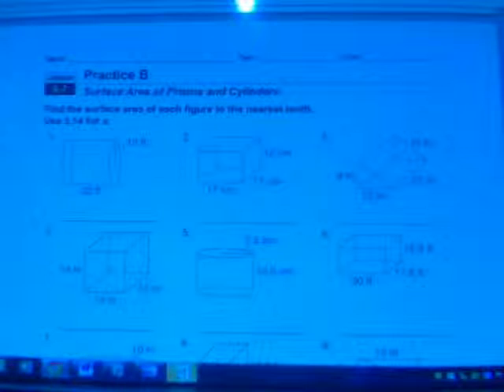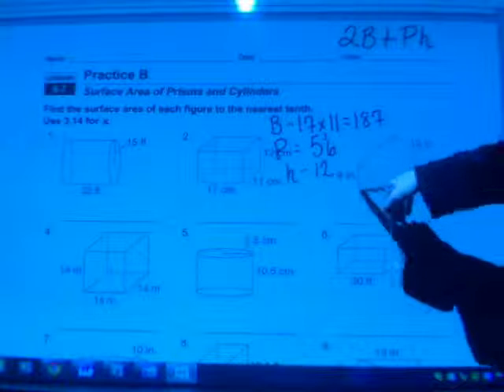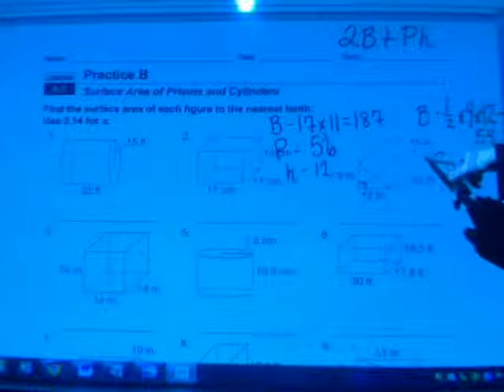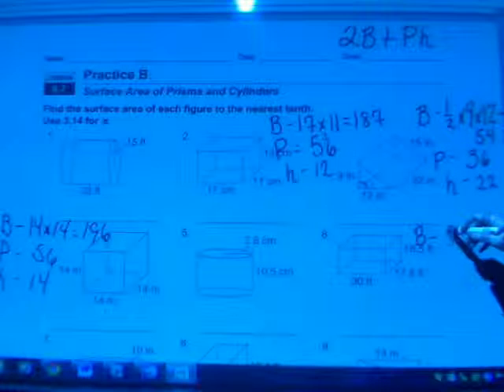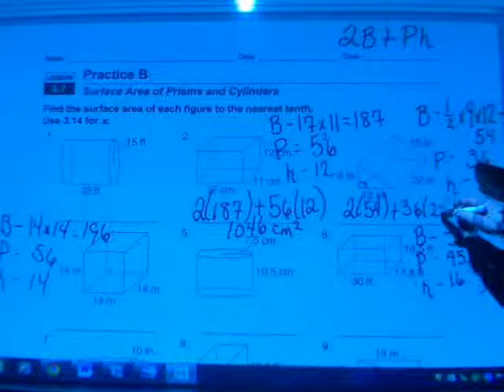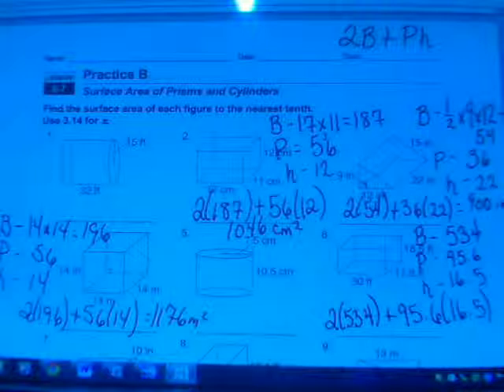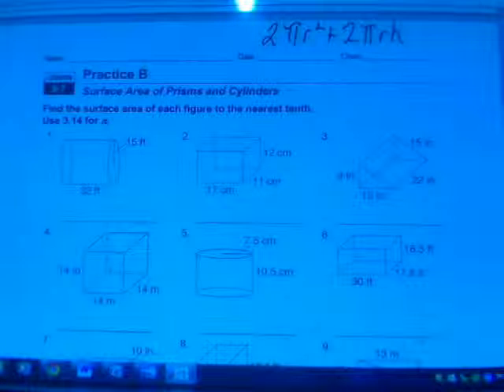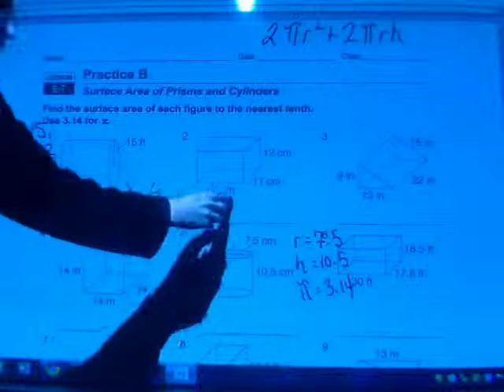Homework Helper - Eighth Grade - Chapter 8, Section 7